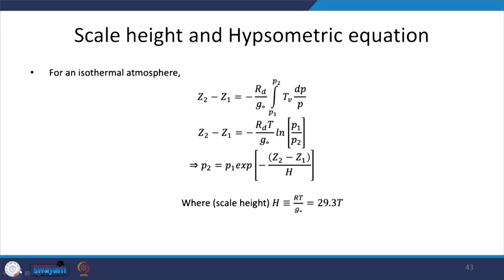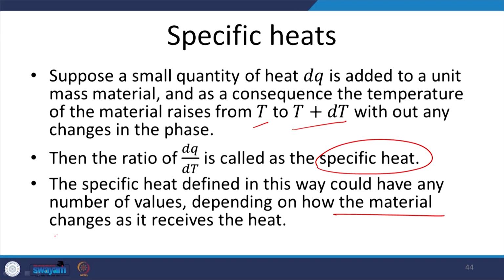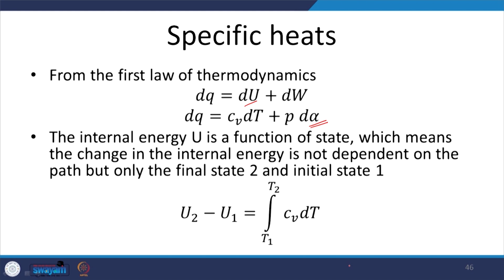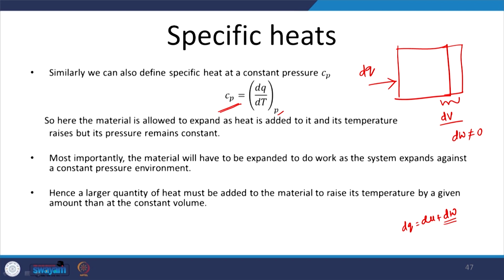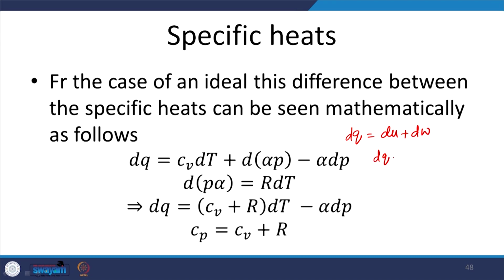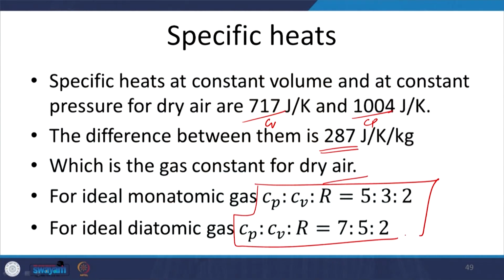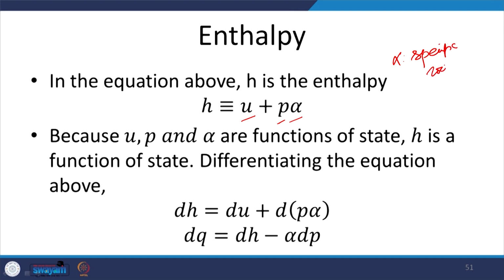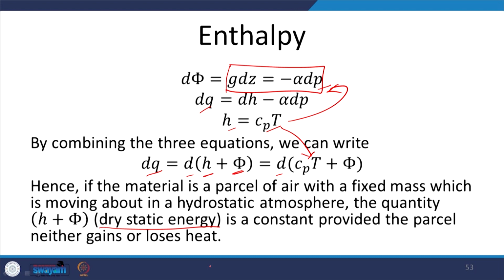Lec 21: Specific Heats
The specific heats and enthalpy are discussed in this lecture.